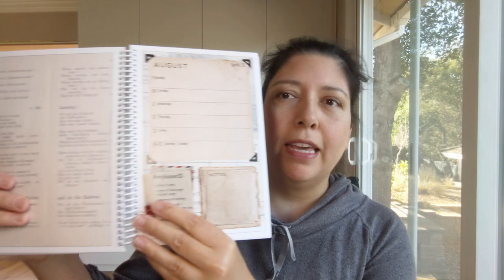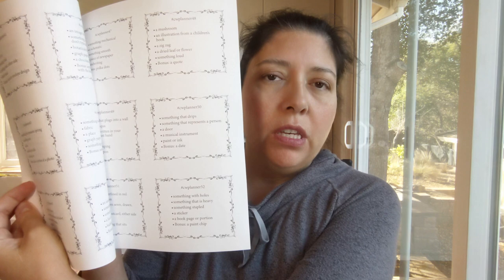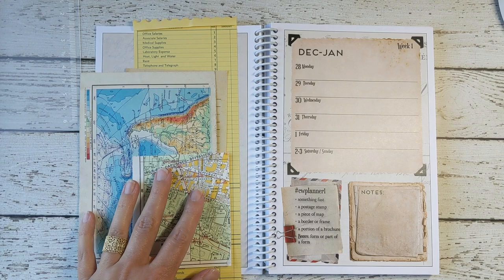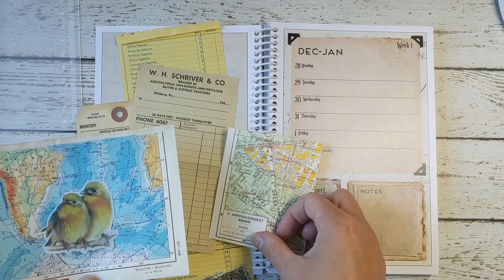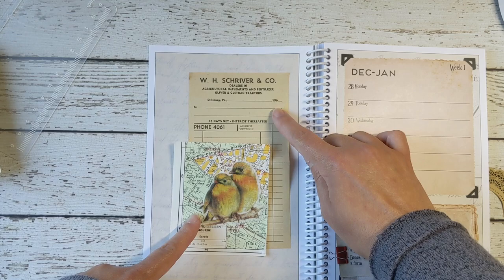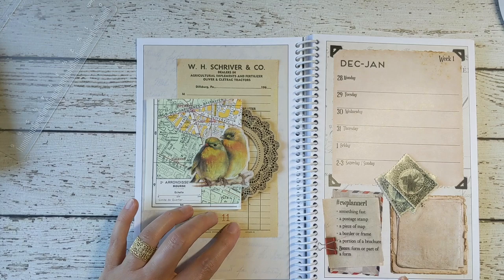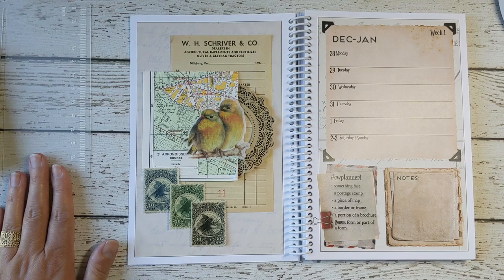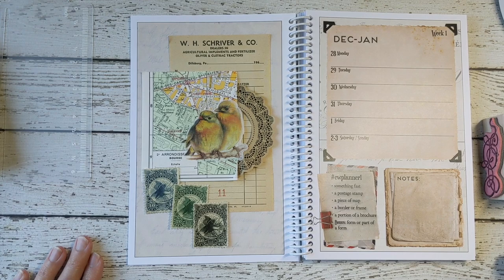Collage Art Weekly Assignment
Welcome to the start of new collage-art assignments.

If you are interested in creating your own collage art and are looking for a bit of encouragement, weekly assignments may be of interest to you.

In this video I show you how I've interpreted the first one.

To get a hold of the gluebook planner, it's in my Etsy shop: